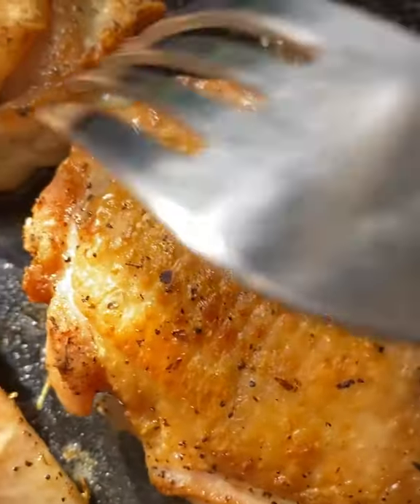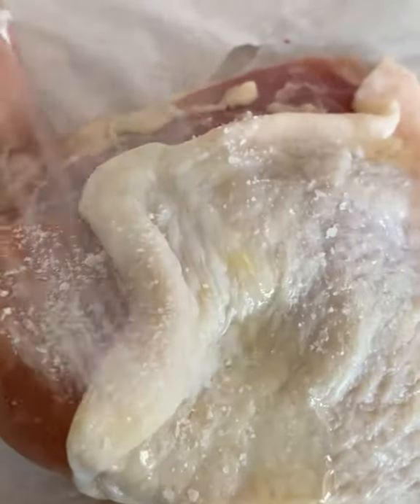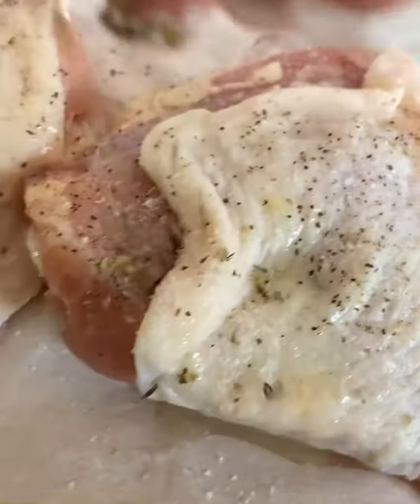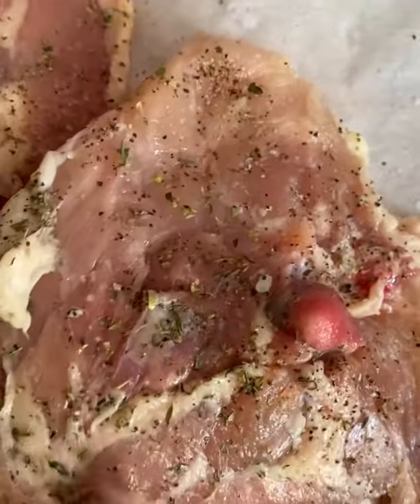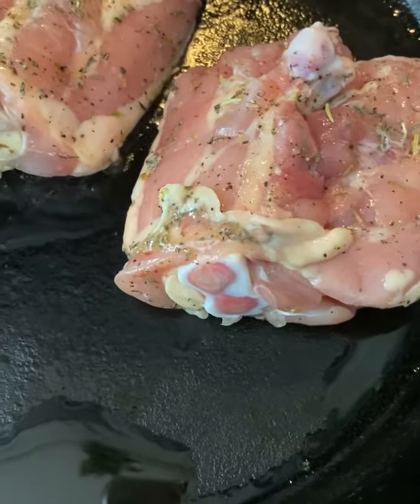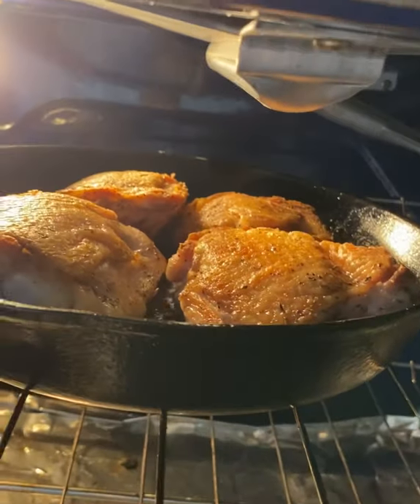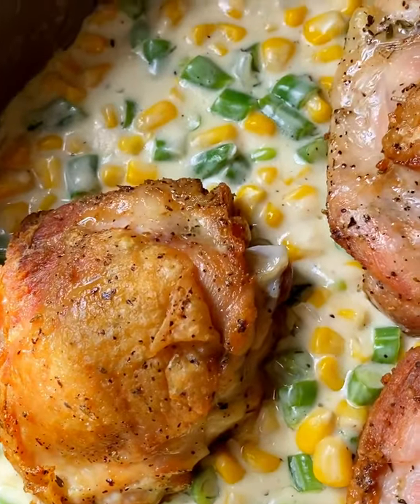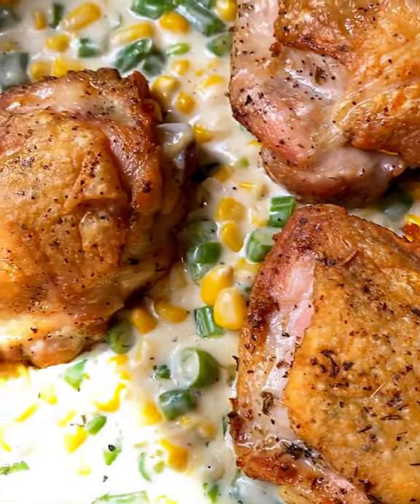Three ingredient chicken thighs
for even more free recipes

Guaranteed juicy and crispy every single time.

4 medium, bone-in organic chicken thighs (get organic if you can, it tastes better)
2 tsp of kosher salt (not table salt..it's too salty)
1/2 tsp of black pepper
2 tsp of italian seasoning blend or herb de provence, whichever you prefer (you could also just pick a dried herb of choice like thyme or rosemary to substitute)

Follow video instructions to the juiciest, crispiest chicken thighs ever.

Do you like chicken thighs? Yes this method will work for any dark meat piece of the chicken. No, I haven't tried it in the airfryer, but yes, it should work just the same :)

Questions?